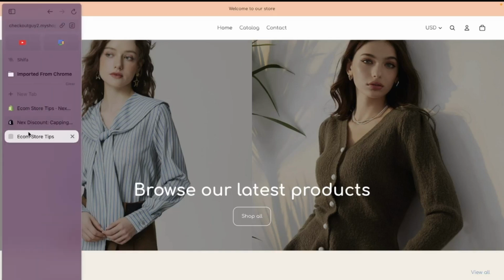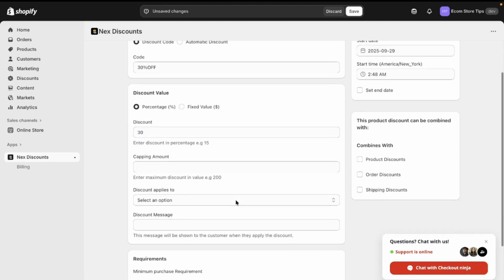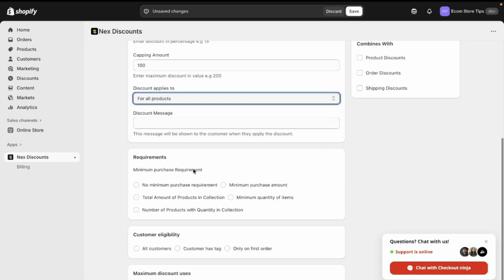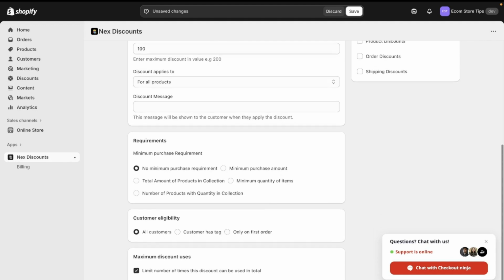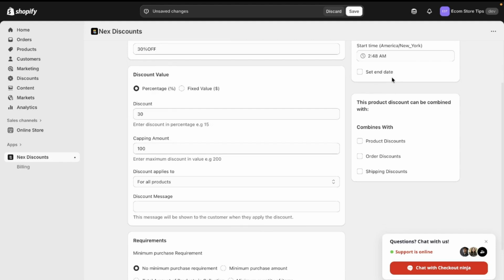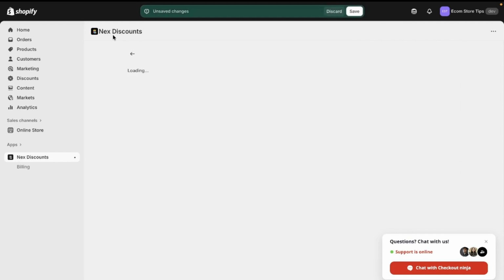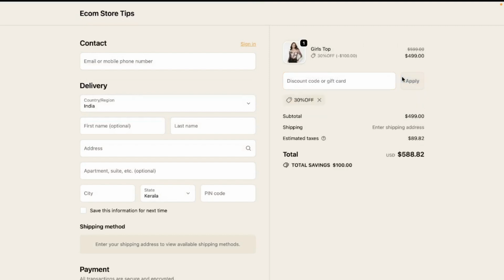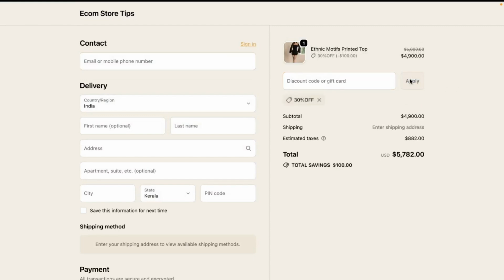How to Cap Shopify Discounts for International Women’s Day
Planning an International Women’s Day sale in Shopify 🌸?
In this tutorial, you’ll learn how to create a Women’s Day discount while capping the maximum discount using the Nex Discount Shopify app.

This method helps Shopify merchants:
✔ Avoid over-discounting during Women’s Day campaigns
✔ Protect profit margins on premium products
✔ Run safe global promotions